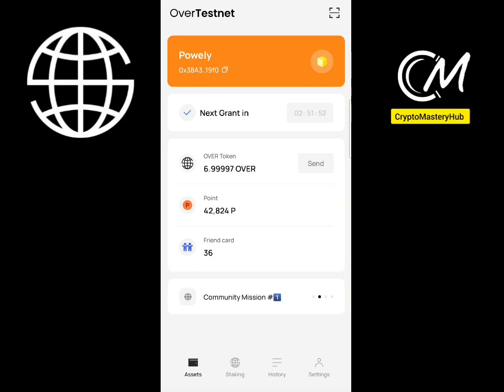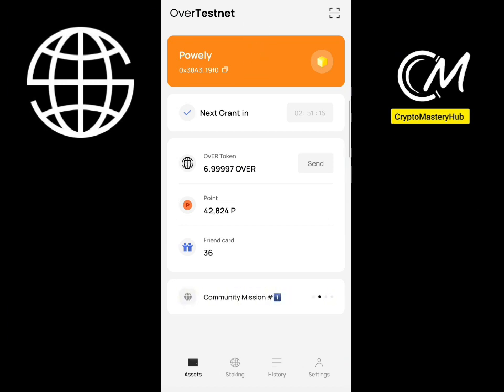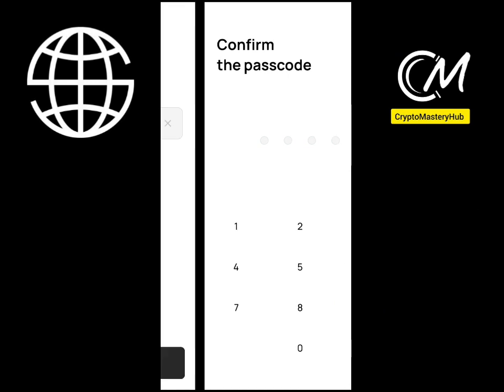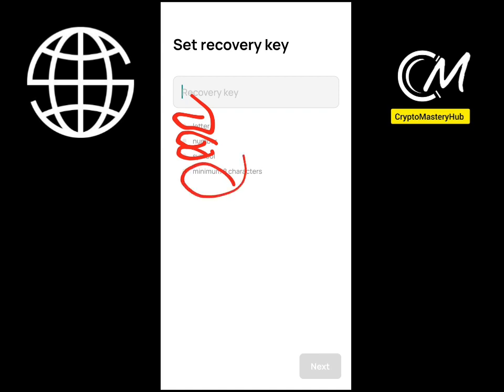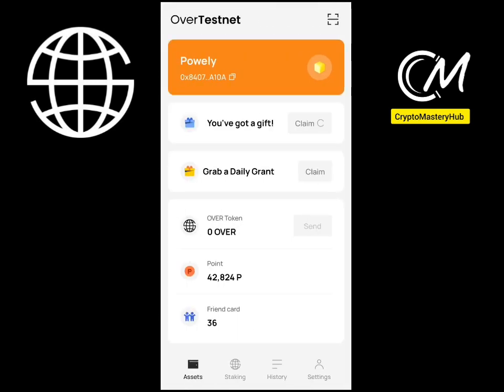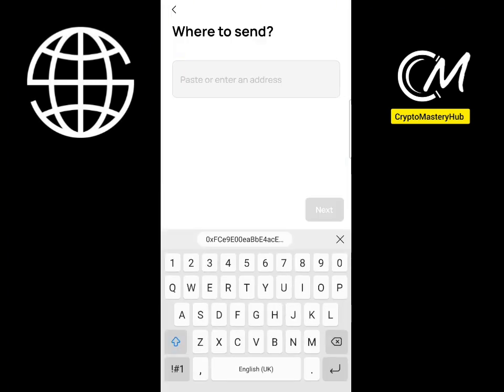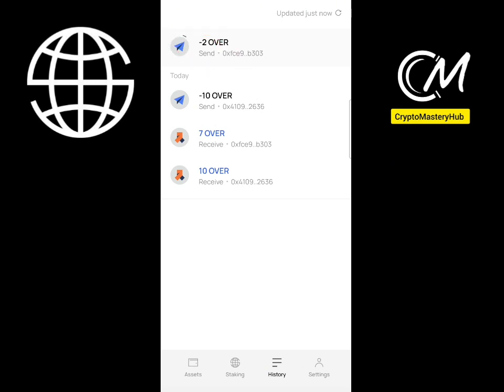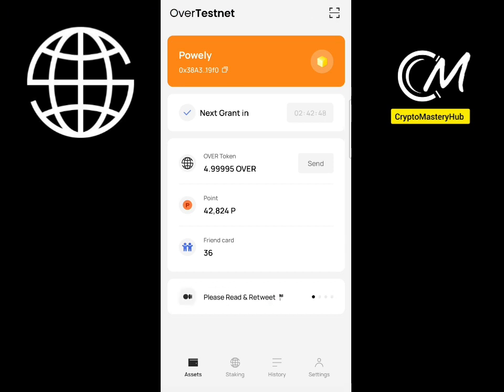How To Paticipate In OverWallet Open Beta Testnet 2 (OBT)| $500 Over Token Claim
Overwallet palm staking process
OverProtocol palm staking guide
Overwallet home staking guide
$Over Token price predictions